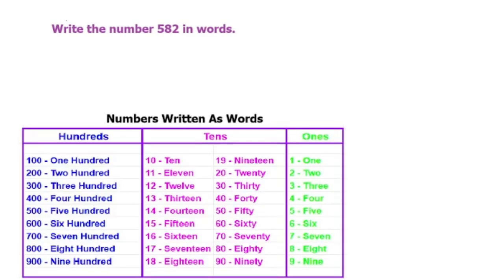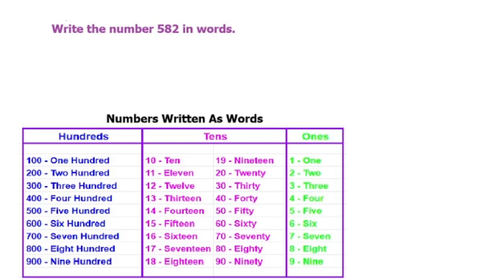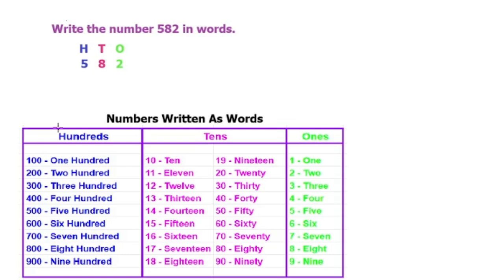Writing Numbers Into Words Up To 1000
Grade 3 Welcome to Writing Numbers Into Words Up To 1000! If you're trying to learn how to Write Numbers Into Words Up To 1000, you're in the right place.
Whether you're brand new to this topic or just need a quick refresher, Writing Numbers Into Words Up To 1000, walks you through clear examples and step‑by‑step explanations to help you master Writing Numbers Into Words Up To 1000.